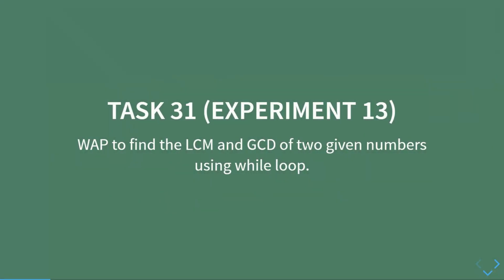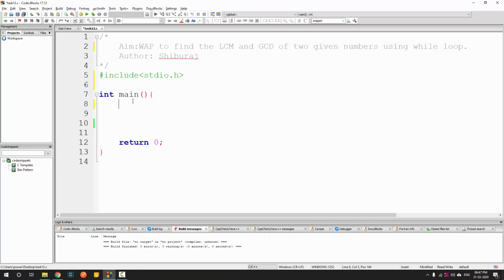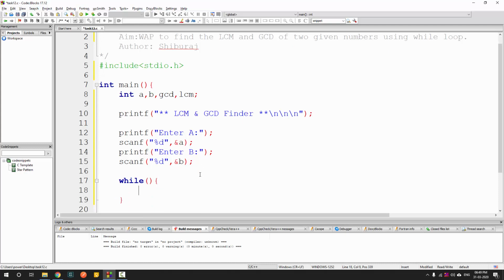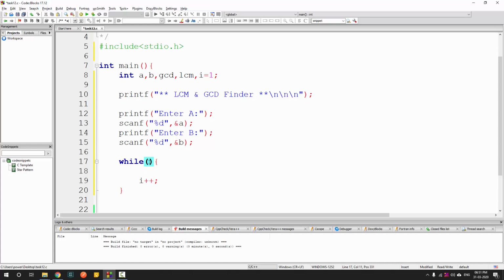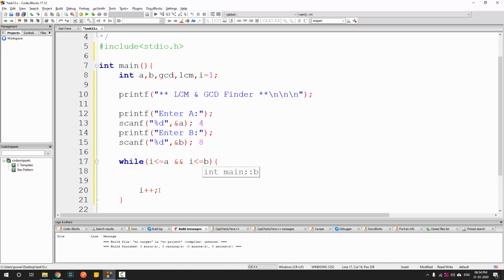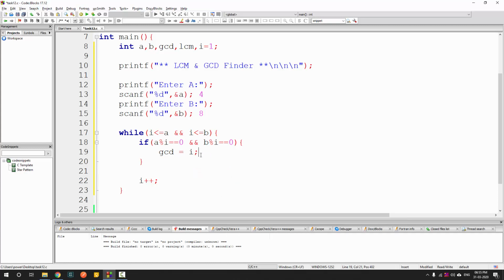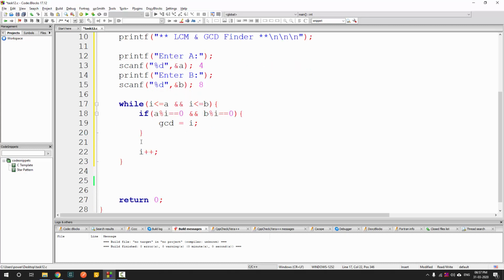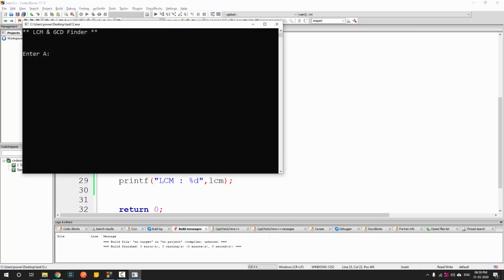How to find the LCM and GCD of two given numbers using while loop in C - Week 7 - Task 31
Aim: WAP to find the LCM and GCD of two given numbers using while loop.